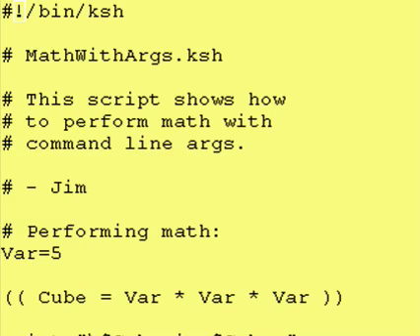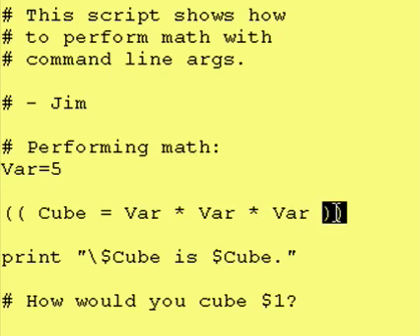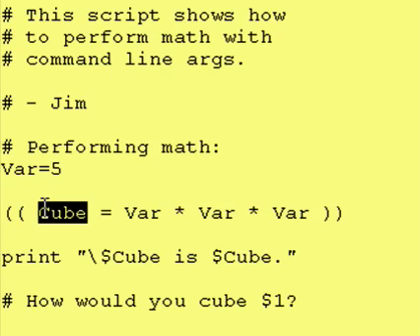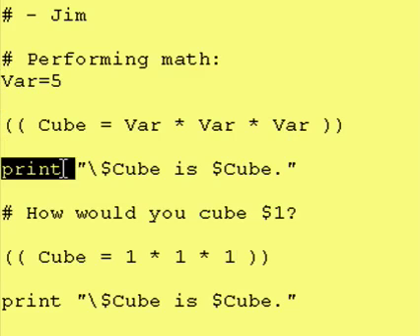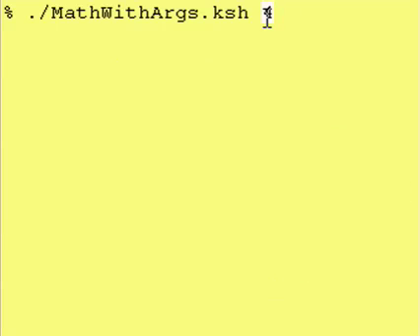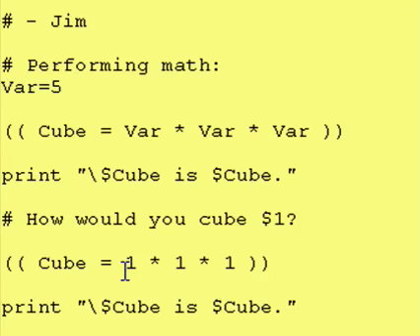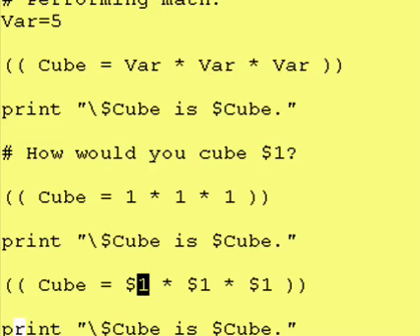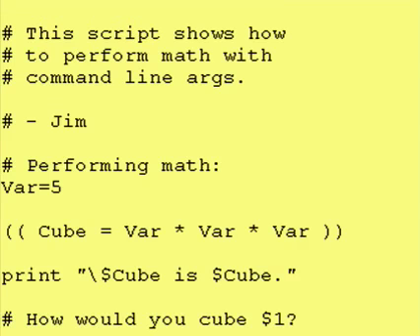intro To Korn Shell - 14d - math w/ CLAs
How do you perform math w/ command line arguments?

(( Cube = $1 * $1 * $1 ))